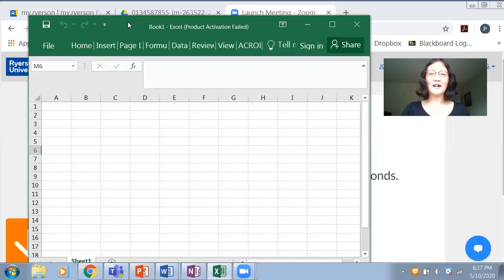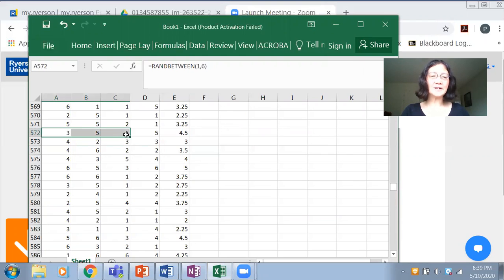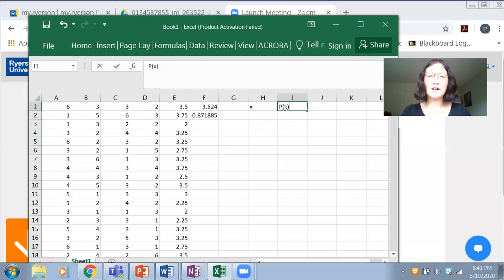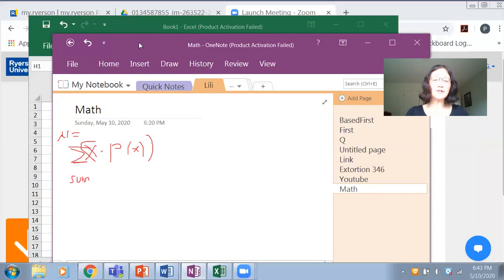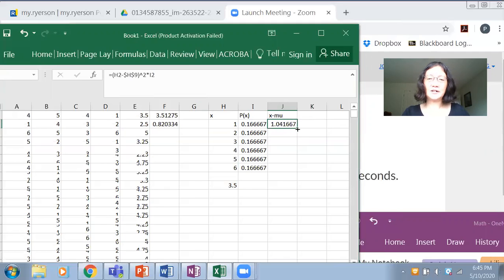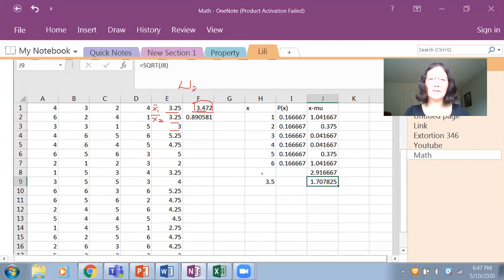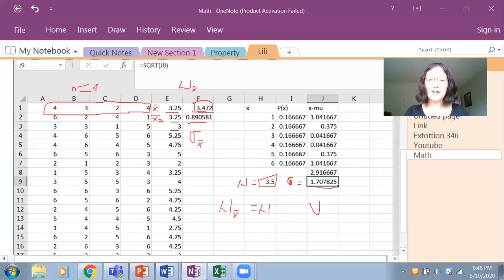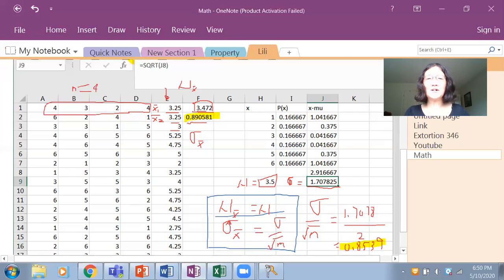Central Limit Theorem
This video verifies Central Limit Theorem using Excel to simulate rolling a die 4 times.